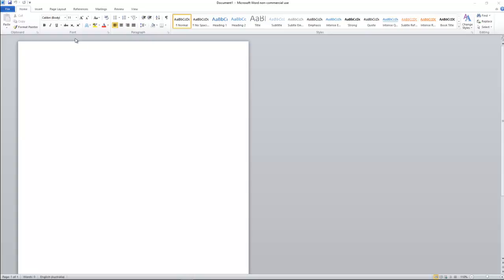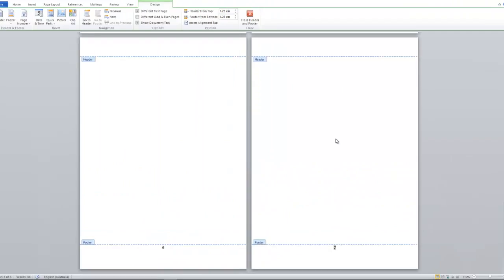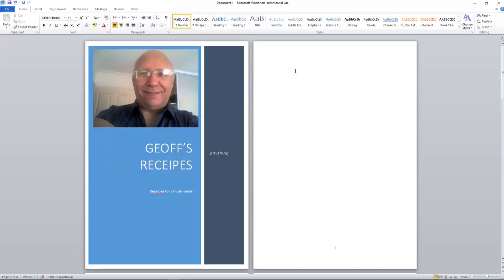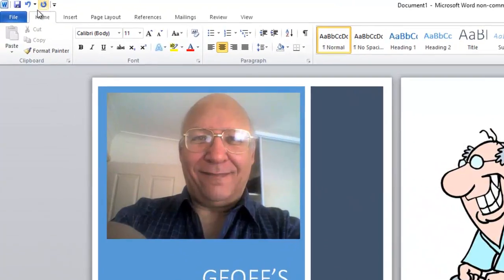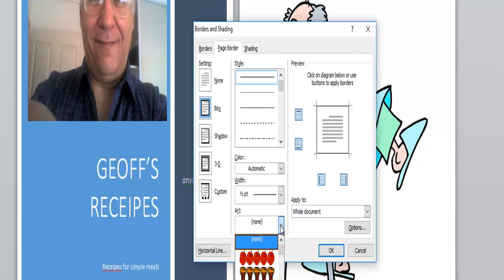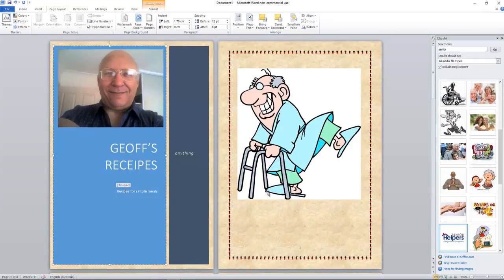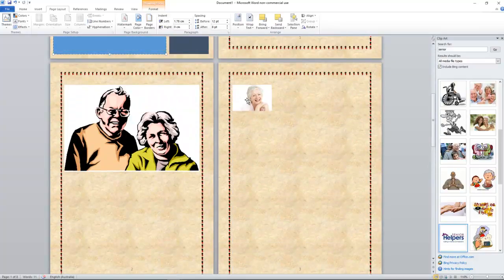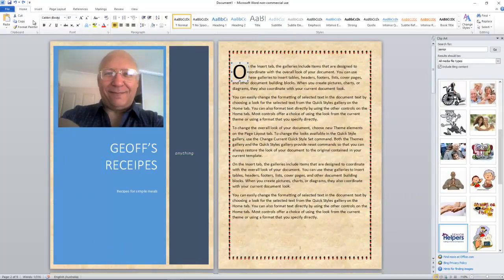Book Create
Description How to create a book with Microsoft Word